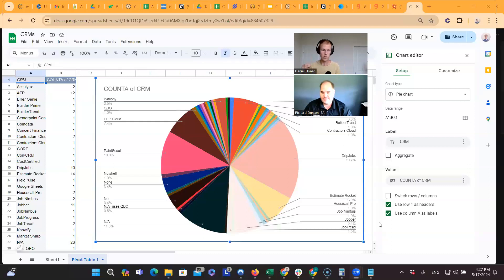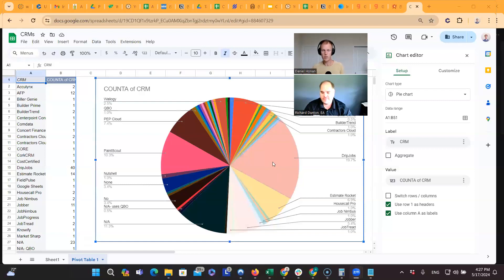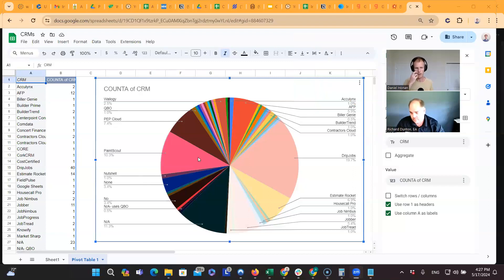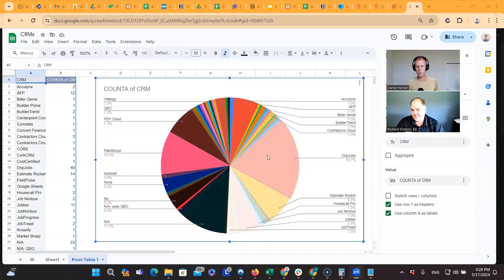Choosing The Right CRM for Your Painting Venture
Unlock the full potential of your painting business with a deep dive into the world of Customer Relationship Management systems. Daniel from Bookkeeping for Painters and I, Richard the tax director, are your guides to dissecting the array of CRM software on the market. From boosting your sales to refining customer interactions and shoring up your financial groundwork with precise project estimating, we'll help you navigate through options like DripJobs, PaintScout, and Estimate Rocket to pinpoint the system that molds to your business like a fresh coat of paint.

In our engaging exchange, we scrutinize not just the surface features but also the integration capabilities and ease-of-use of these digital tools. We shed light on how combining CRM powerhouses can lead to superior operational efficiency and what that means for your bottom line. Listen closely as we reveal how to seamlessly weave these systems into your daily business tapestry, ensuring that you stay ahead in the competitive landscape of professional painting.

As we wrap up, your perspectives take center stage. I'm keen to hear how these insights resonate with your experiences and which CRM tools have painted a path of success for you. Join the conversation in our 'Grow your Painting Business' Facebook group, where your shared wisdom can help elevate our community.